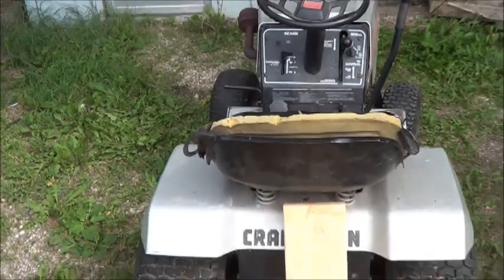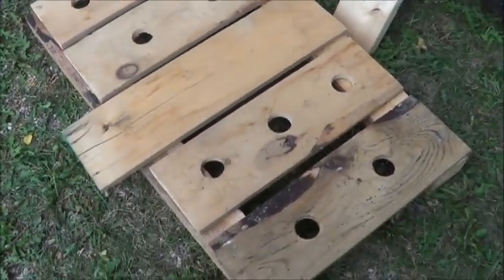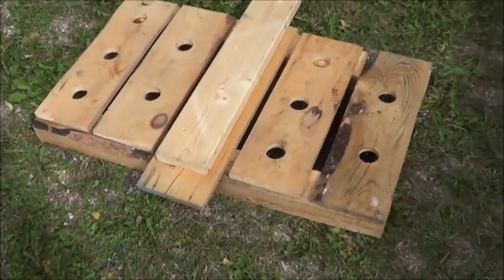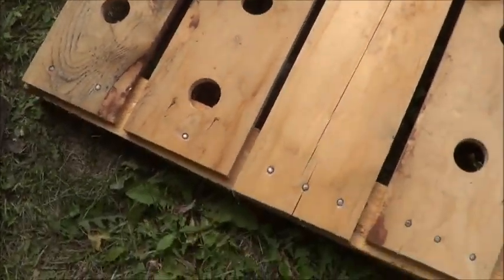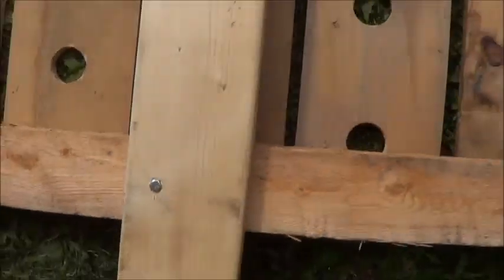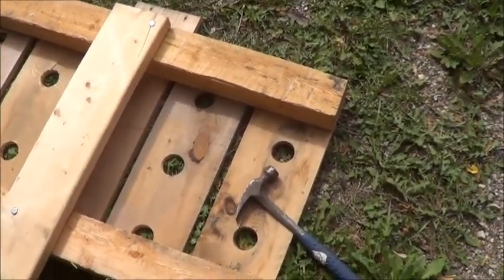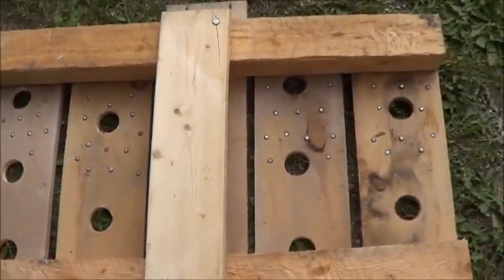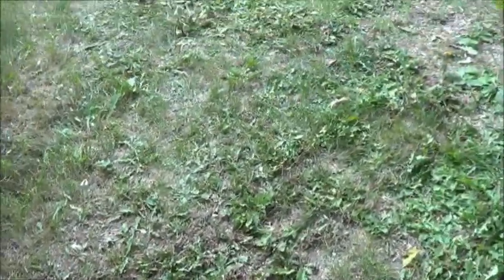DIY Lawn Mower Cultivator Sled Attempt part 1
Hello everybody and thanks for checking out this quick attempt at building a cultivator sled for behind our riding mower.  Long term I want to make something that can rip up some of our sod and help us put down much larger gardens but for now the goal is something to clean all those weeds out of our driveway.  There are loads of them out there and it's hard to see where the driveway ends and the yard begins so ... ya, that's the first goal here.  A blade box setup may have been a better idea but honestly I don't think that little mower could pull it without falling apart and I still need to be able to mow the lawns!